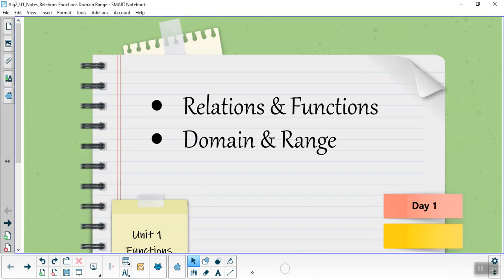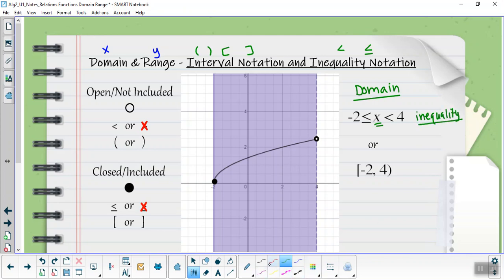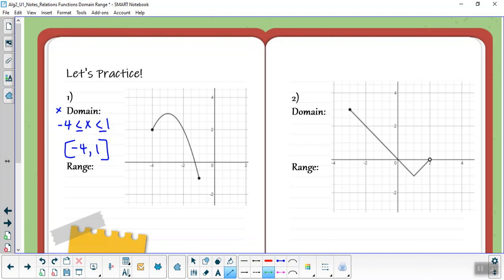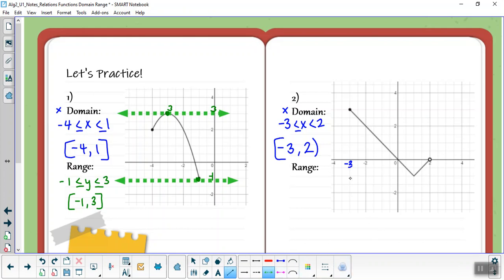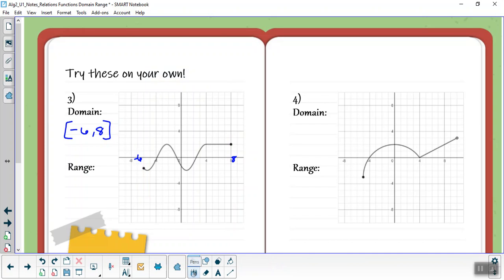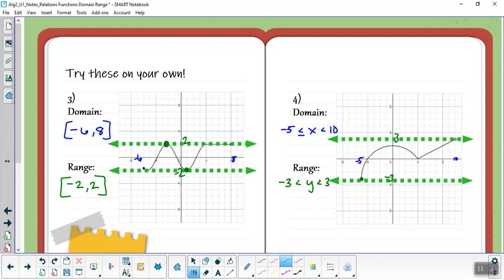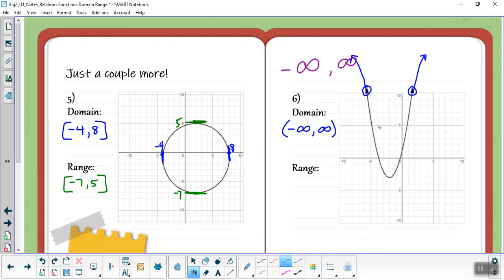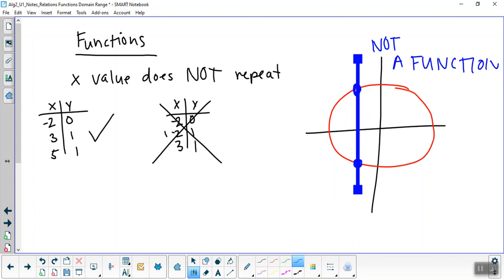Relations, Functions, Domain, Range